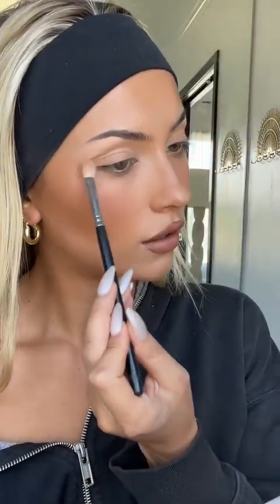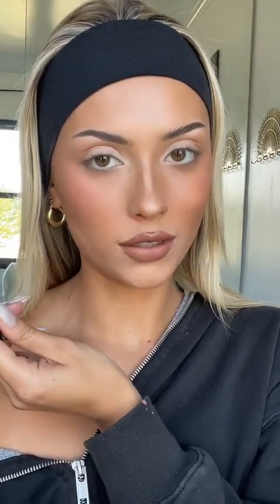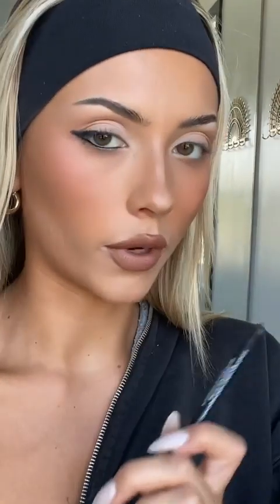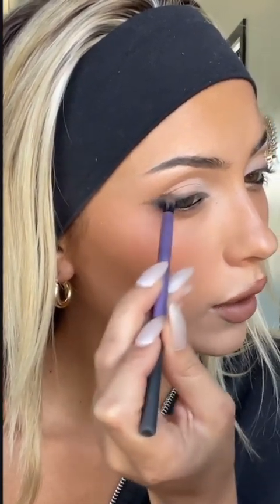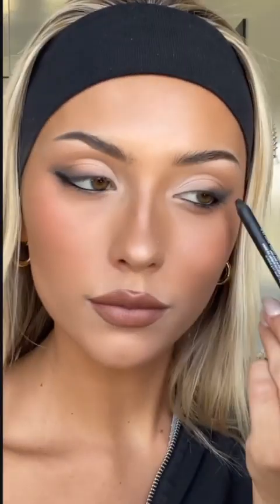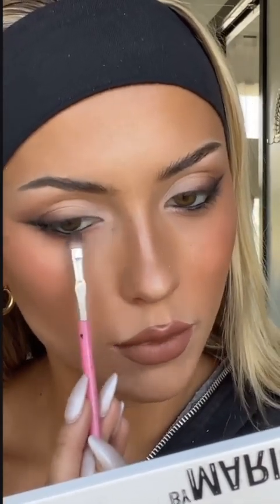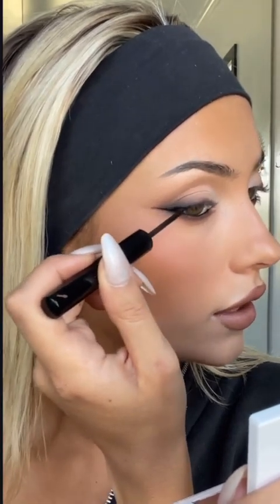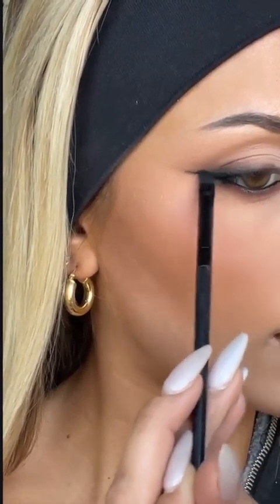makeup EASY SMOKED OUT EYELINER